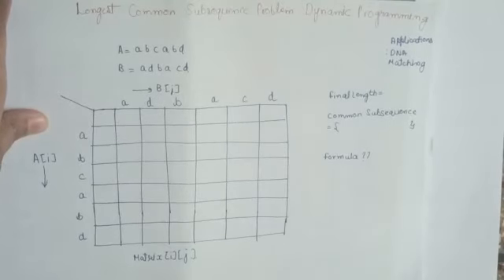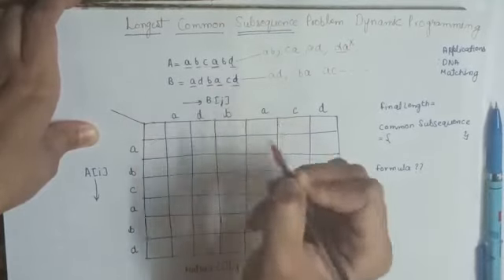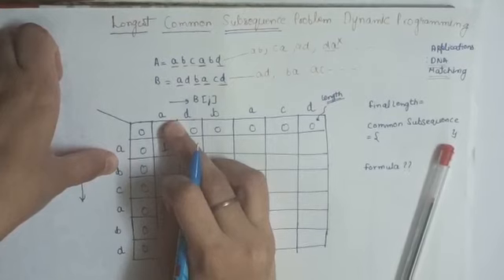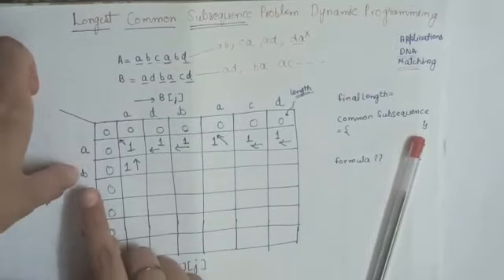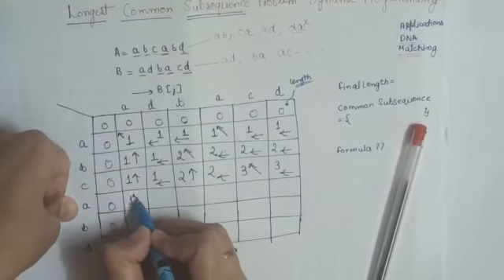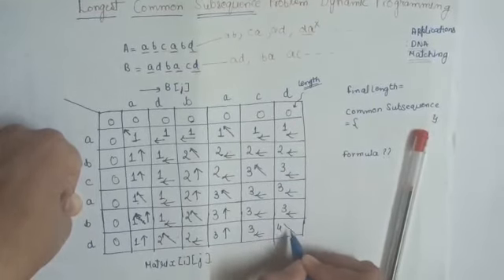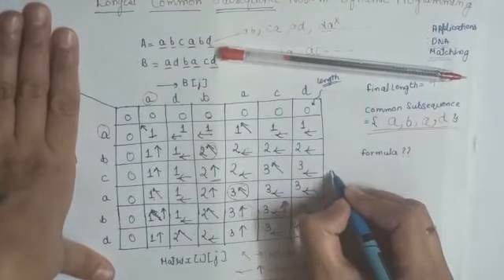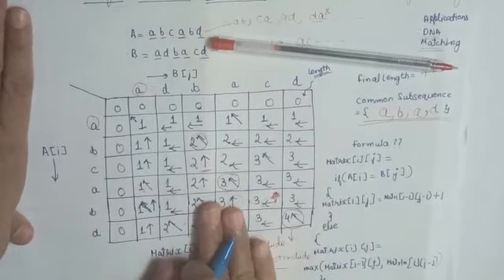Longest Common Subsequence Problem: Dynamic Programming | Data Structures And Algorithms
Given two string problem is to find Longest Common Subsequence between two strings. Subsequence is the sequence of characters from string not necessarily continuous but order should be same as original string.